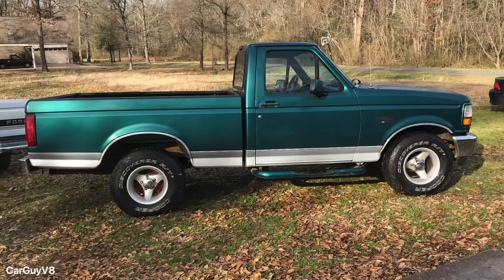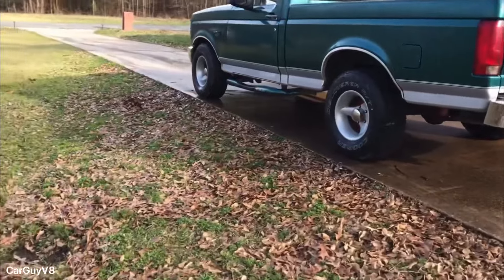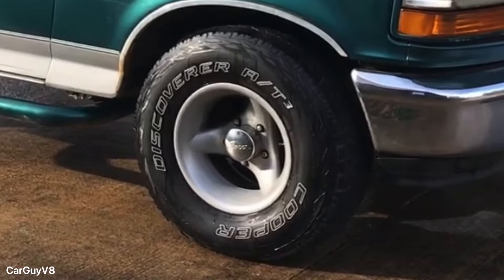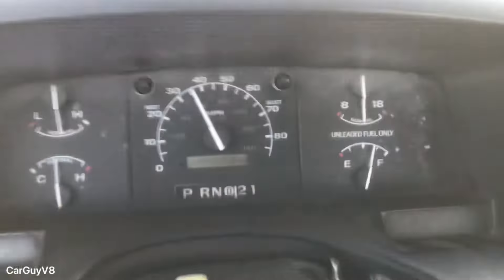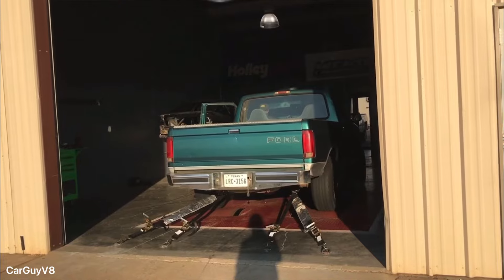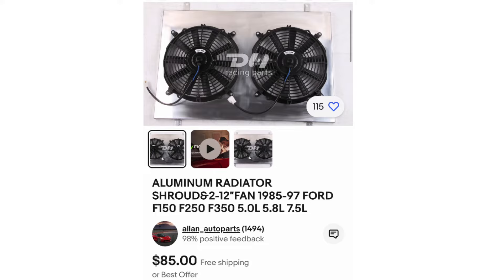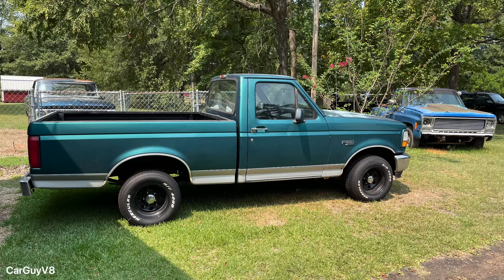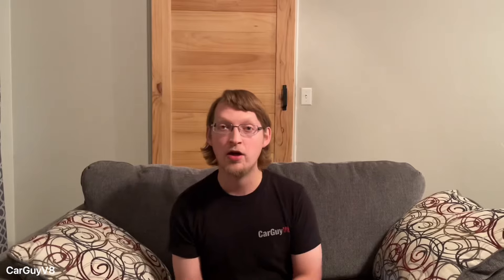These Mods Drastically Improved My 0-60 Times! - EFI 302 Acceleration Mods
Let’s take a look at the modifications that I did to my old 1996 F150 to drastically increase its acceleration.

-John 3:16

0:00 Intro
0:15 The Truck
1:33 First 0-60 Test
2:13 Modification Time!
3:39 Dyno Time
4:10 More Mods
5:01 Weight Reduction
8:16 Before And After